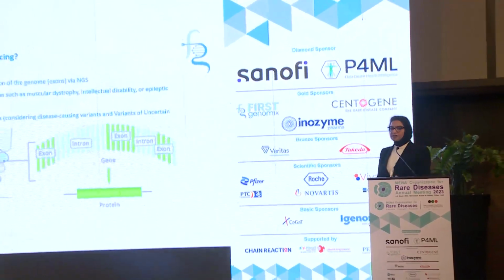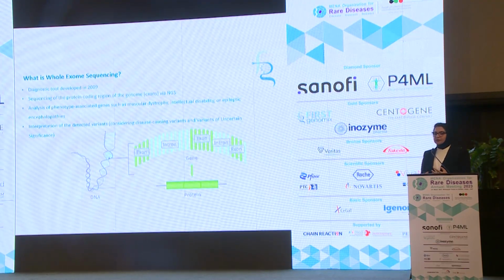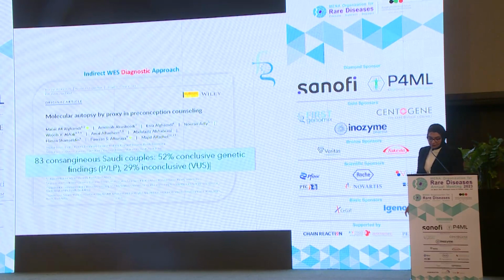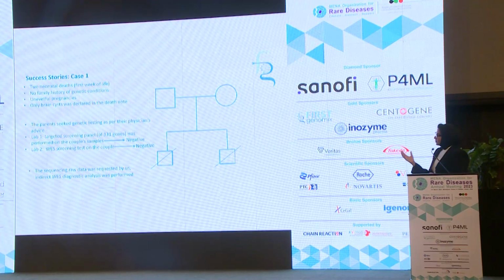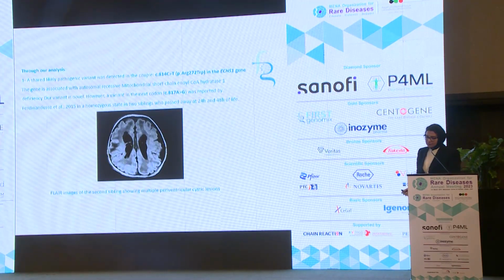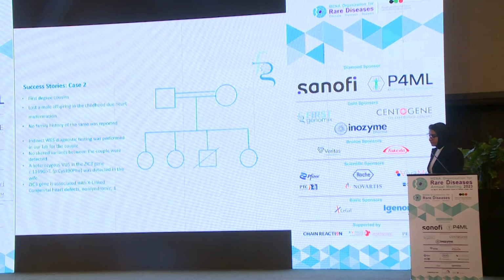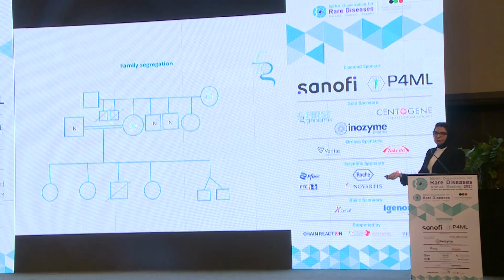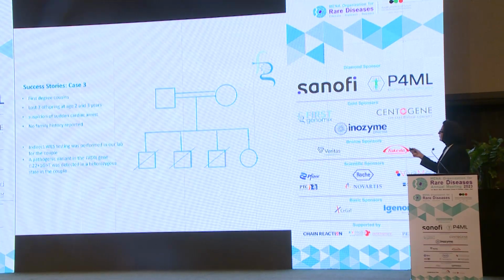Diagnosis of rare diseases: Ms. Sahar Abdelaziz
Indirect whole exome sequencing diagnostic approach: success stories
Ms. Sahar Abdelaziz
Clinical Operation Manager, First Genomix Laboratory, Dubai, UAE